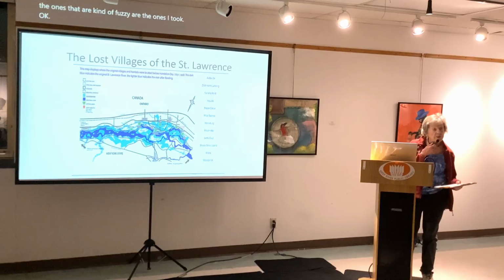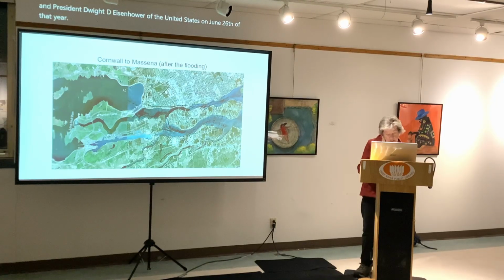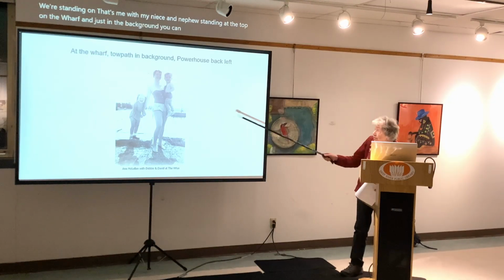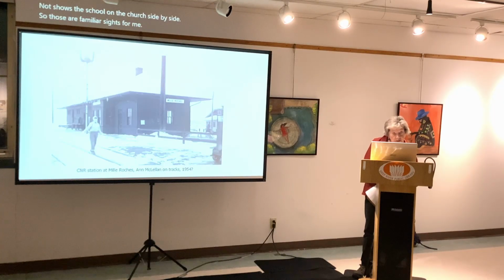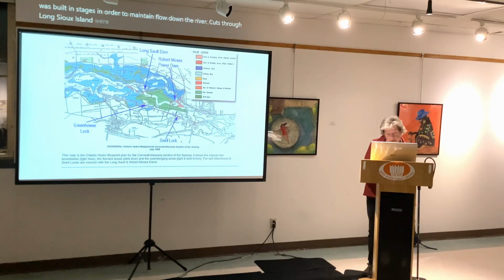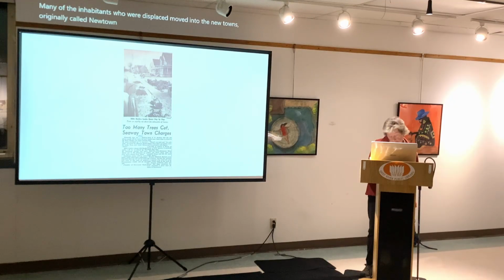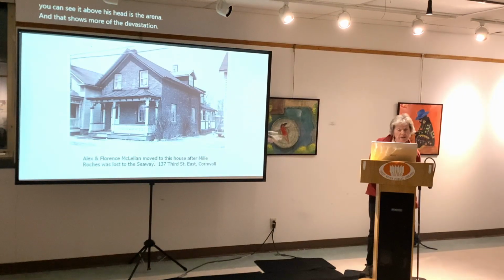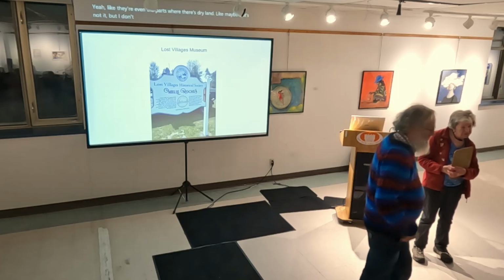Inquiring Minds 05: Ann Serdula - Lost Villages of the St Lawrence Seaway: A Personal Reminiscence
Artist: Nico Staf
Title: Large Smile Mood